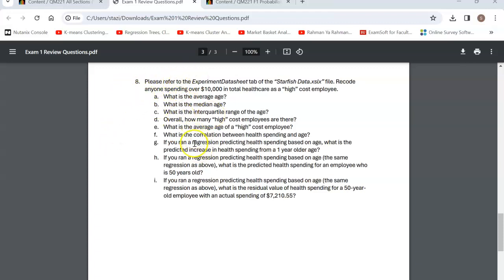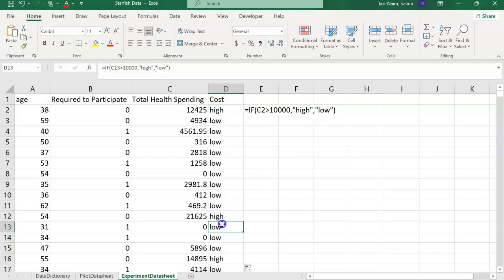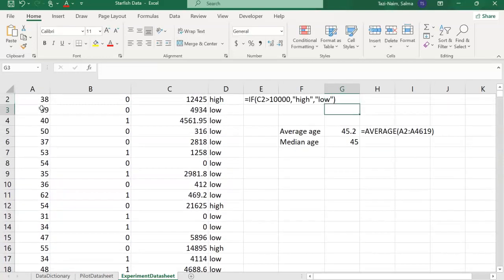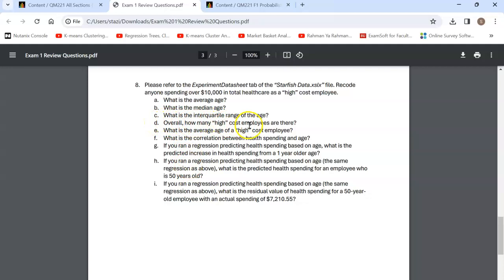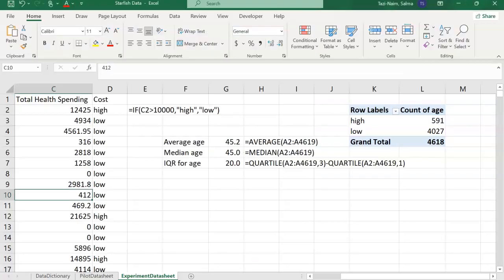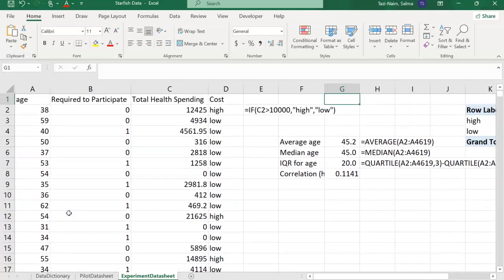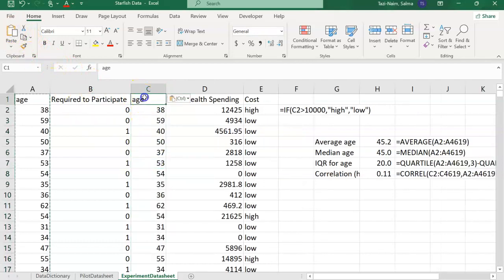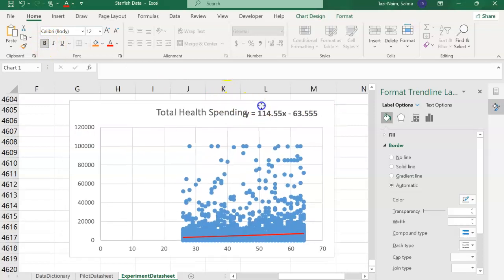Business example using Excel_Mean-Median-IQR Formulas-PivotTable-Scatterplot-Regression_Part1